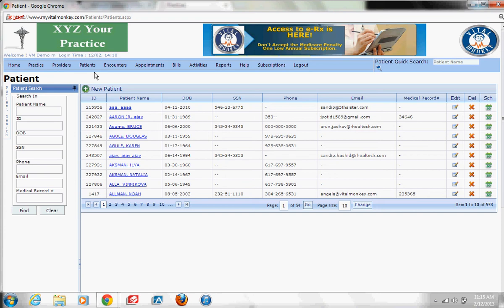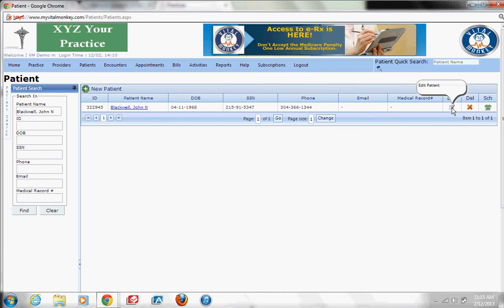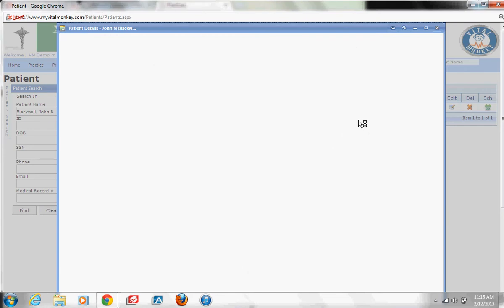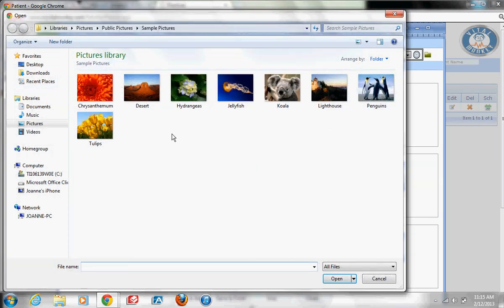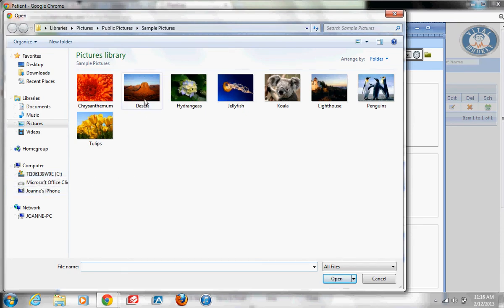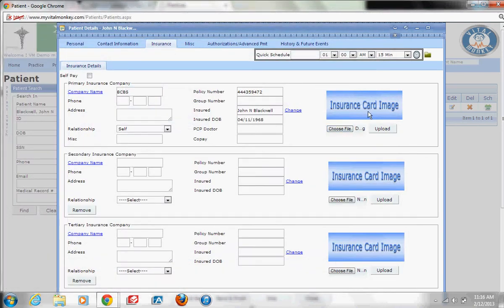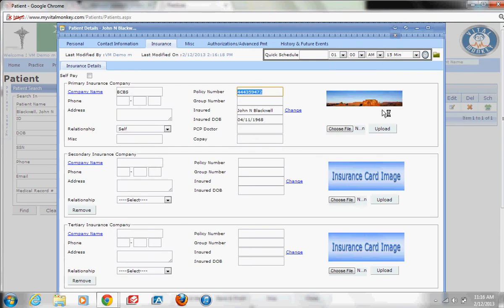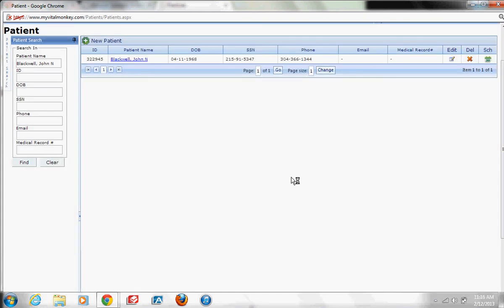Scanning insurance cards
Quickly find your patient with a search option, edit, then into the "insurance" tab, giving you the option of scanning your patient's insurance card and the best way to upload the insurance card image.